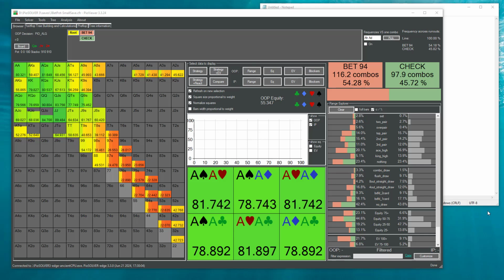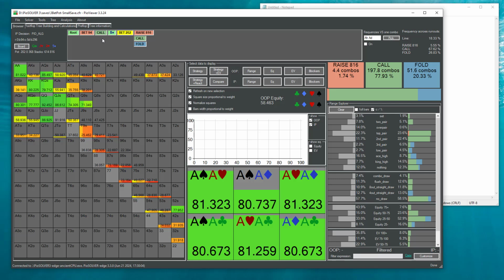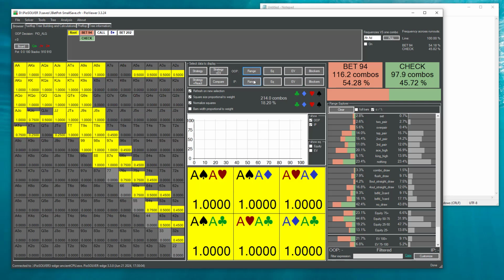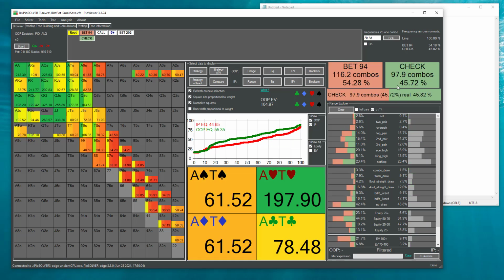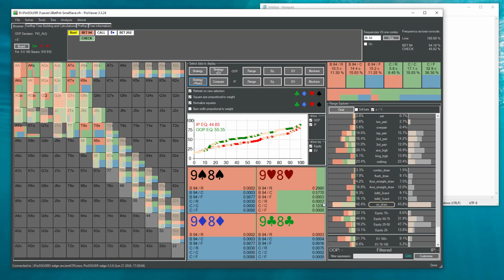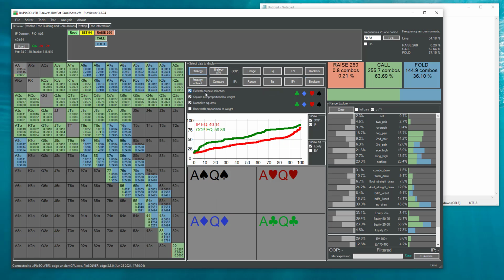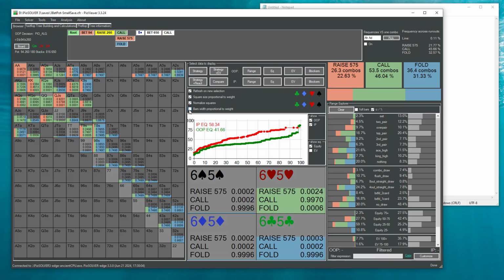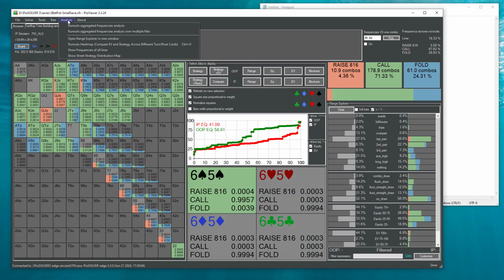Navigating through the PioSolver tree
In this video in the series on PioSolver basics I explore the most essential part of the PioViewer - the process of navigation through the tree and the ways to display strategies and do a basic range analysis of ranges and strategies.